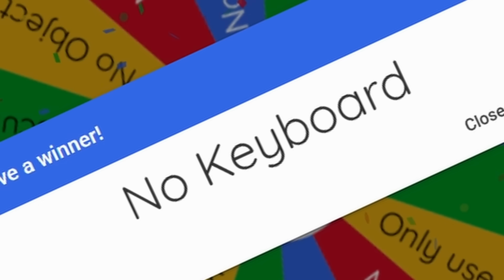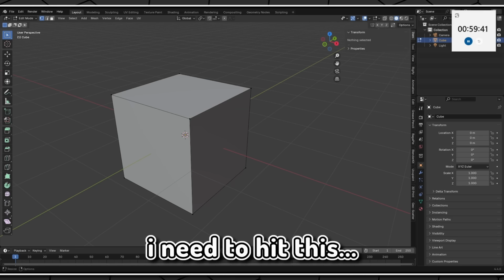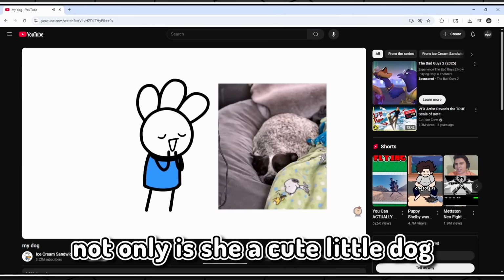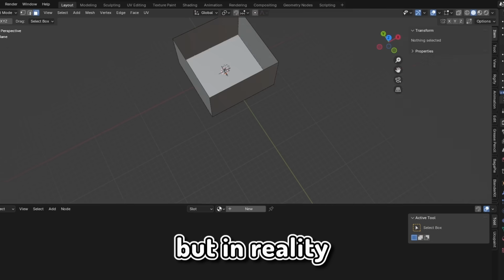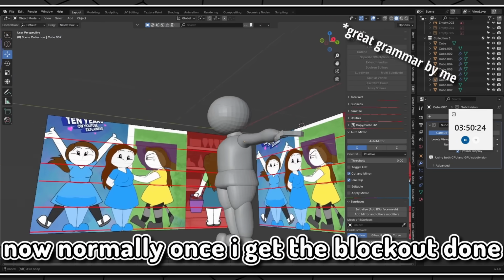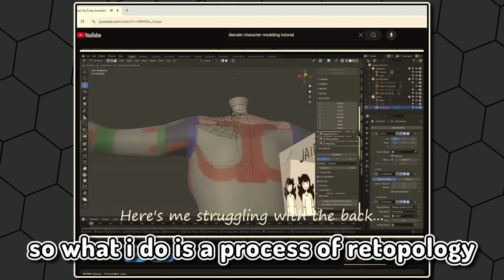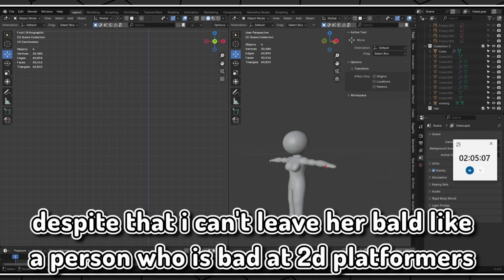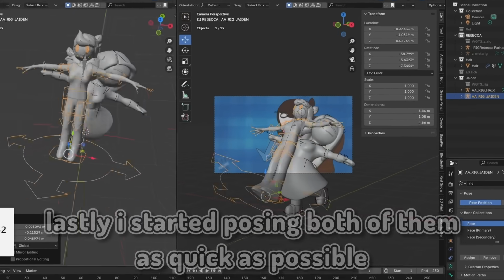I Turned 2D YouTube Animators into 3D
NOT MADE BY AI

Criticisms/Feedback/Suggestions are appreciated!

STUFF I USE (I might forget/make a mistake):

MUSIC (in order, licensed by Epidemic):
"Mighty Rush" - Bonnie Grace
"Now That's an Alarm!" - Harry Edvino
"Entering Multiverse" - Christian Andersen
"hjortron" - bomull
"Disco Craze" - Rymdklang
"Under Pressure" - james.lfo
"Precautionary Measures" - Experia
"Meet Cute" - Clarence Reed